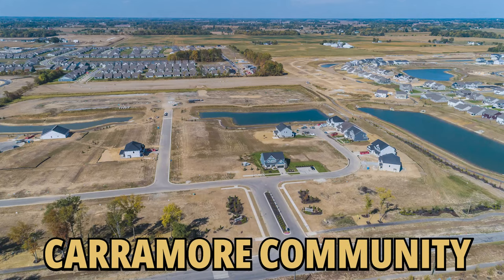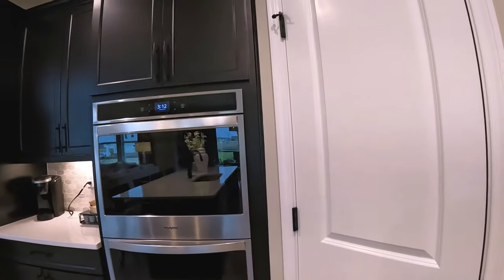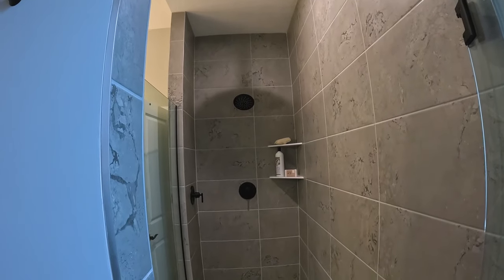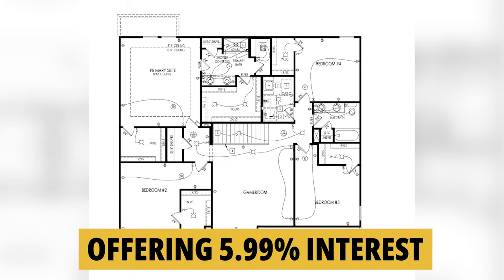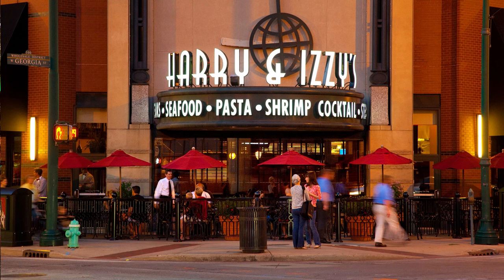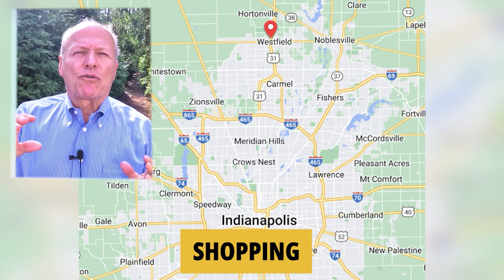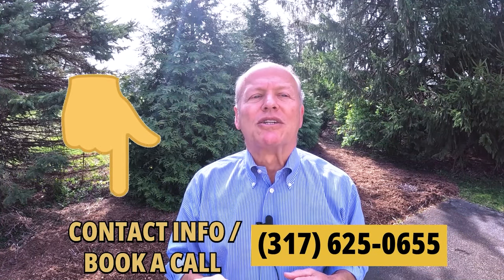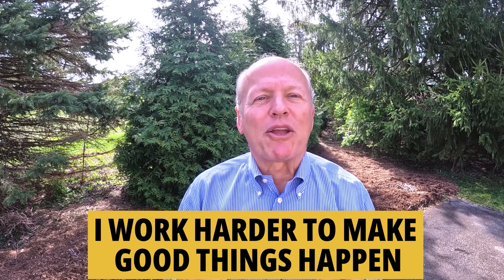New Builds in Indianapolis | Drees Homes | Westfield Indiana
Looking for new builds in Indianapolis? Look no further! Discover the beauty of Carramore, a new Drees Homes community in Westfield with expansive green space that features ponds and walking trails. As one of the country's fastest growing cities, Westfield's beauty and proximity to commuting corridors sets it apart, making it the perfect setting for you and your family. Stay turned to the end to hear the Latest Housing Market in Indianapolis Indiana

00:00 Intro
01:11 Tour of Alden Model by Drees Homes in Westfield Indiana
09:33 Quick Moves In Ready Now by Drees Homes in Westfield Indiana
13:50 Local Attractions in Westfield Indiana
23:48 Monthly Market Update
25:11 Outro